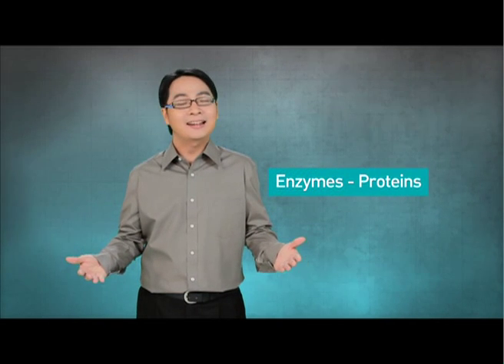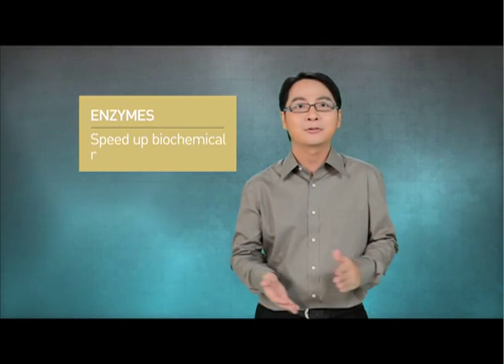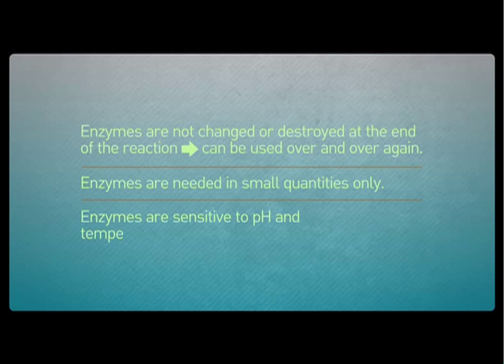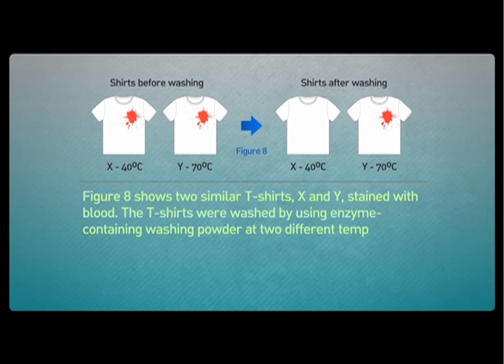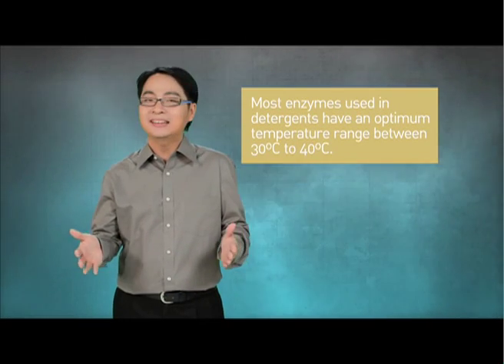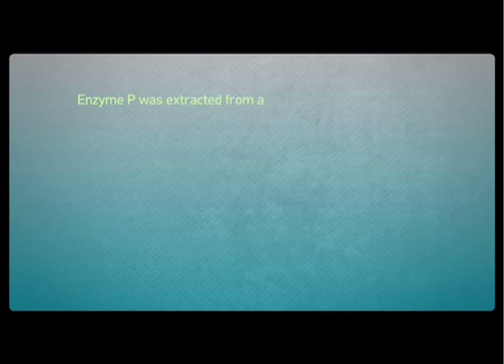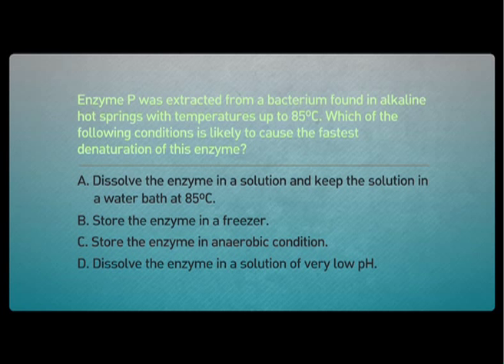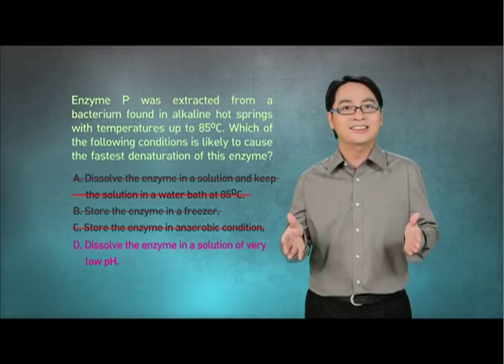SPM TUTOR TV - TOP TUTOR Biology Episode 3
Tonton episod-episod yang seterusnya di sekarang!